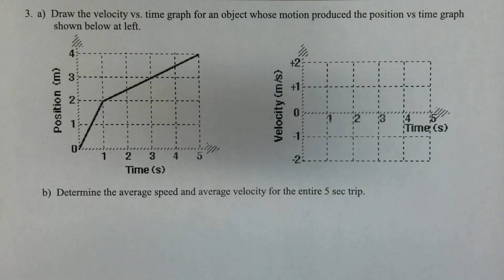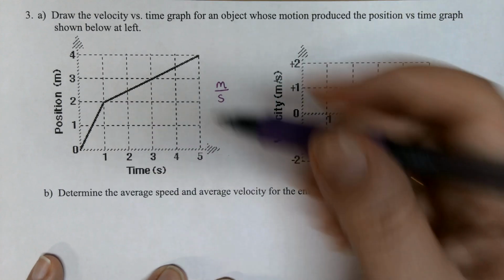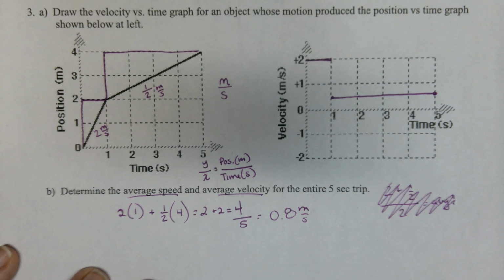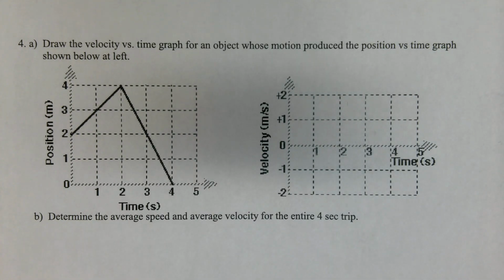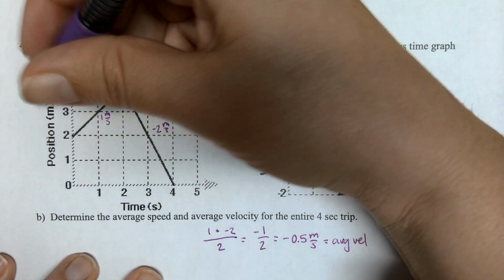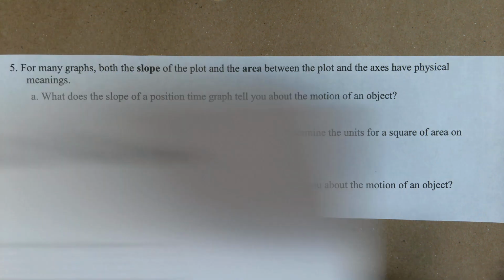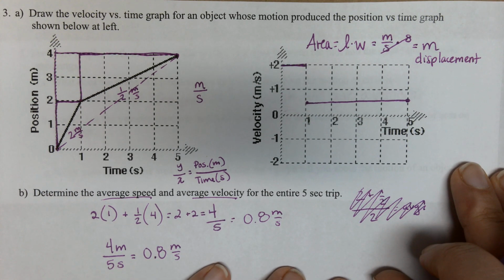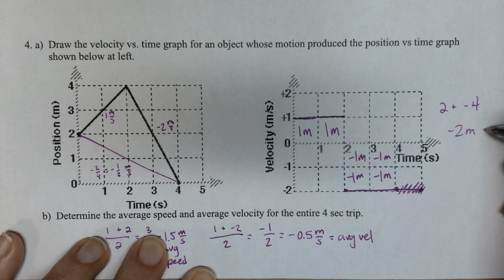Position vs time and velocity vs time graphs